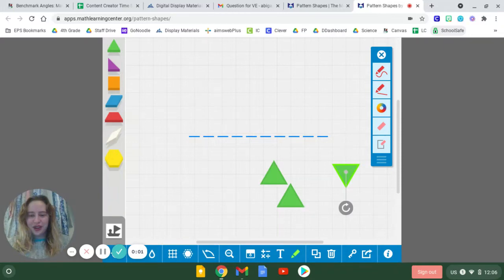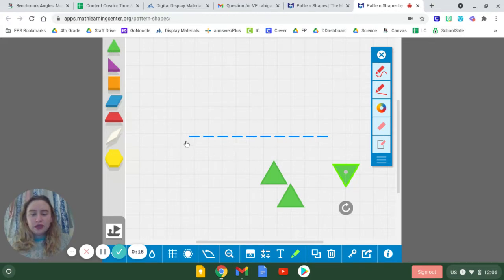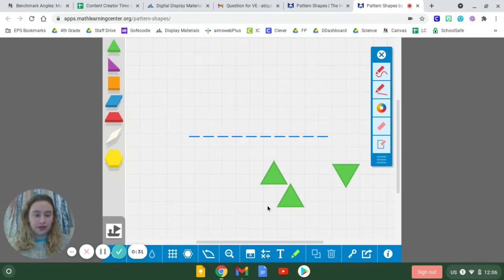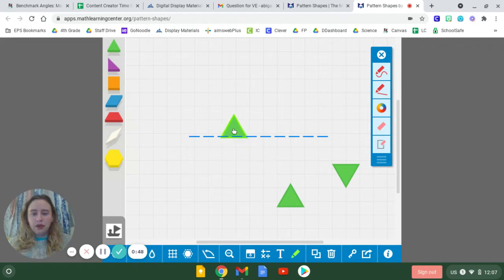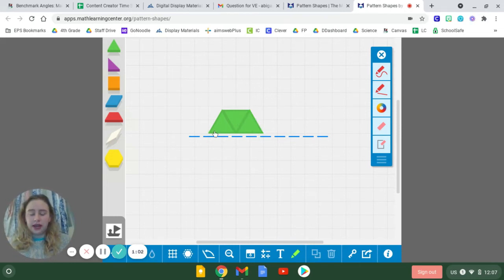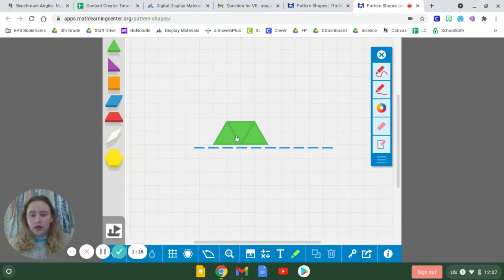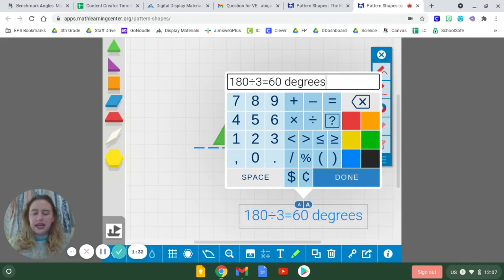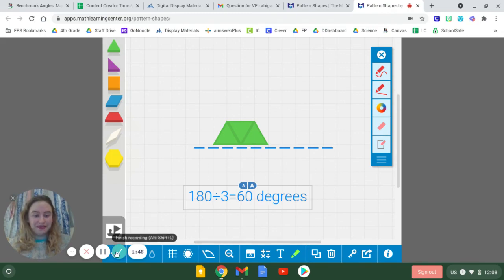Pattern Block Practice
This video helps students begin to understand how to measure familiar angles using pattern blocks!